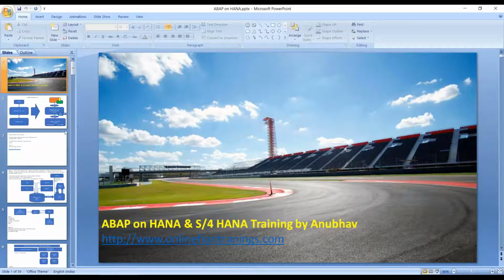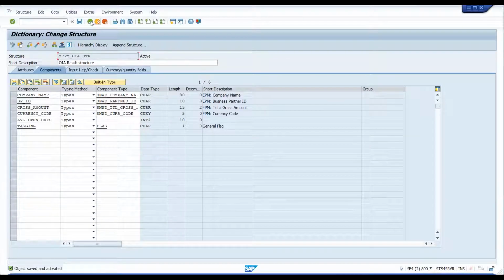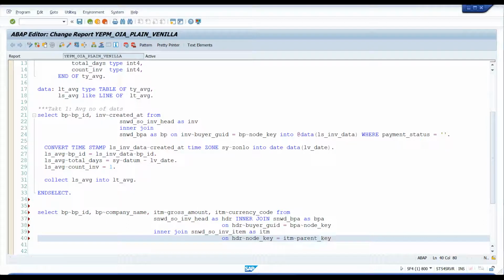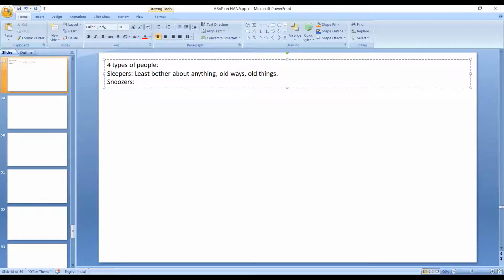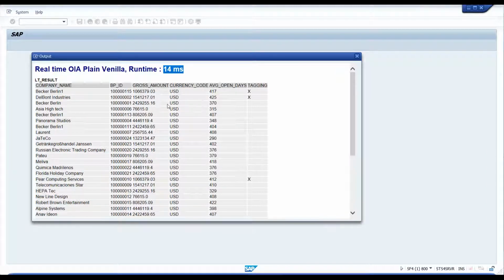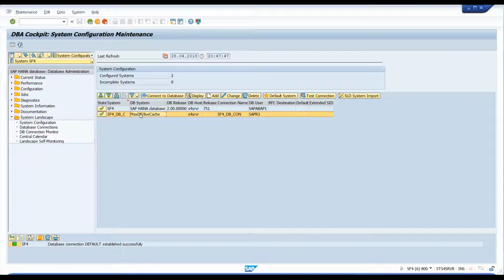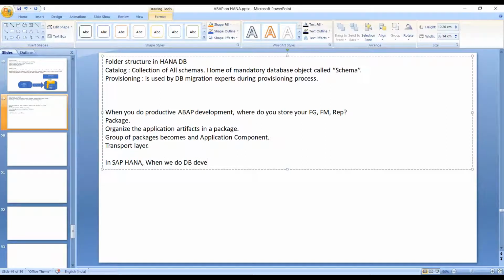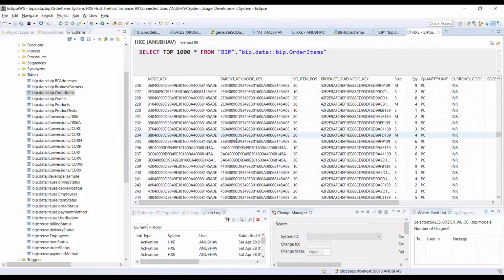08) oia coding in ABAP.